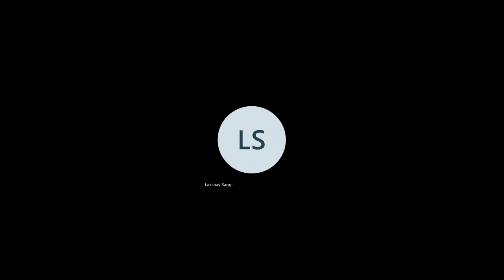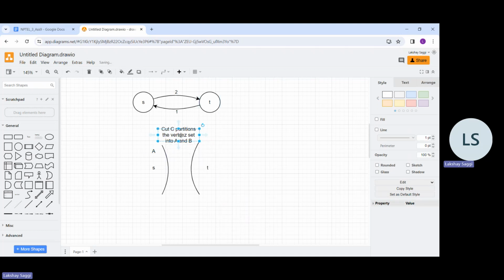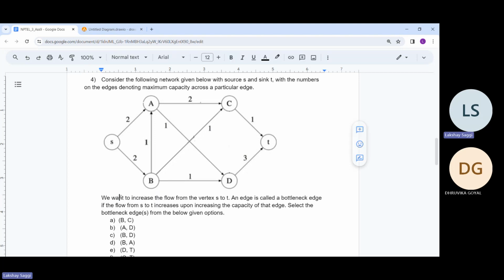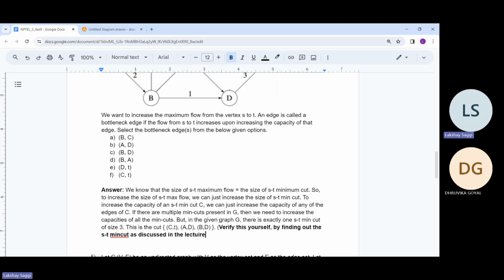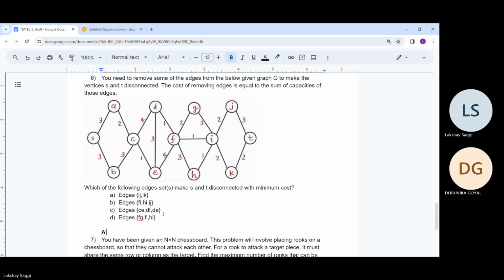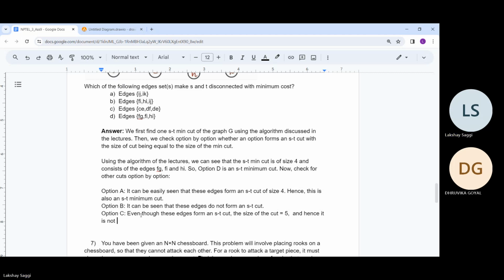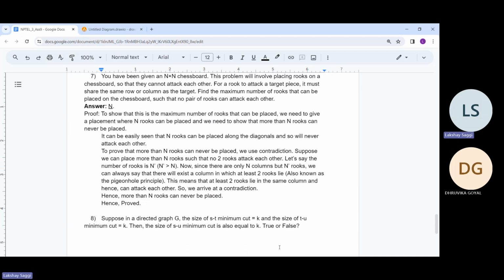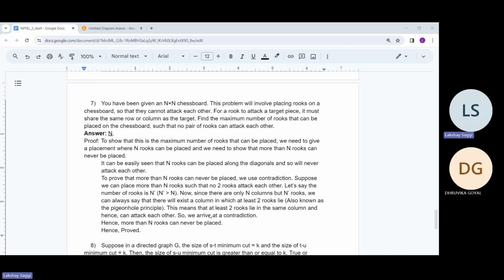noc24_cs29: NPTEL Competitive Programming Session 9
In this session, we discussed problems related to Max Flow - Min Cut duality.